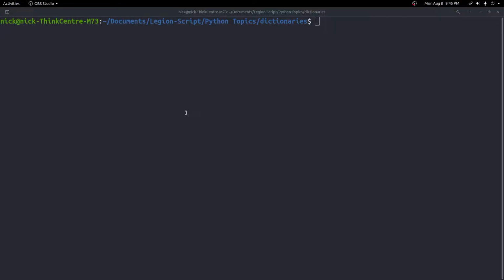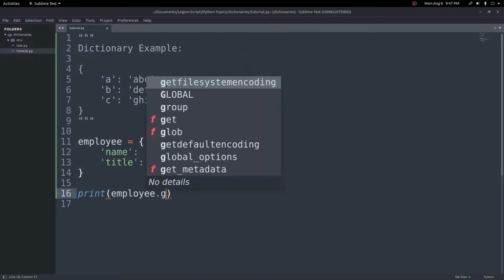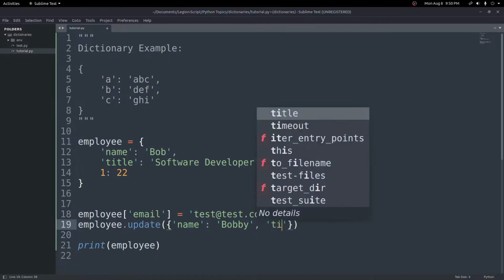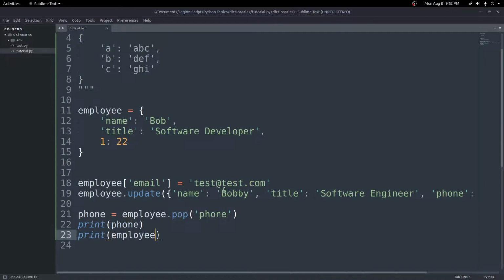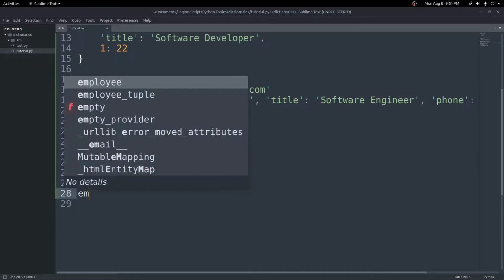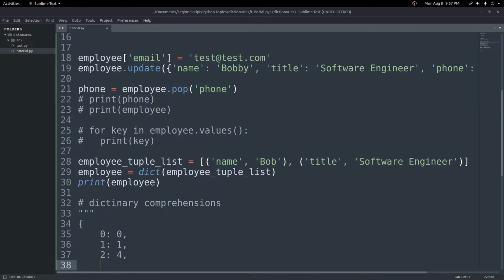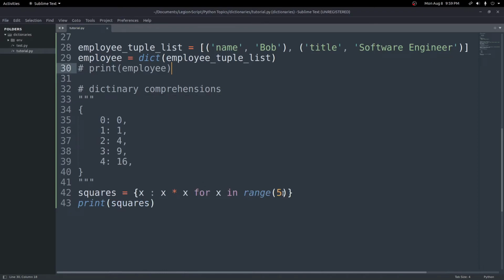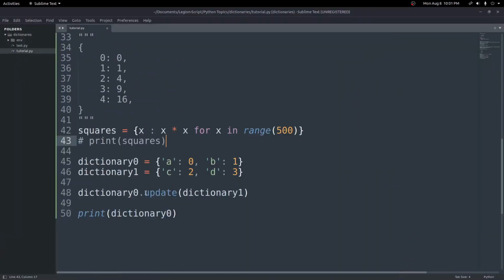Dictionaries in Python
In this Python tutorial, we will go over dictionaries.  We will cover basic concepts with creating dictionaries, accessing values, updating keys and values.  We will also cover looping over dictionaries, using the dict() constructor, and merging dictionaries.

Timestamps:
00:00 - Intro
00:40 - Basic Dictionary Examples
06:32 - Iterating over Dictionaries
07:55 - dict() constructor
10:08 - Dictionary Comprehensions
13:33 - Merging Dictionaries